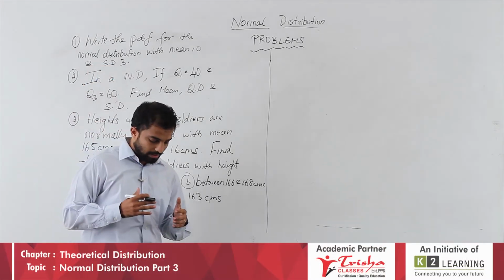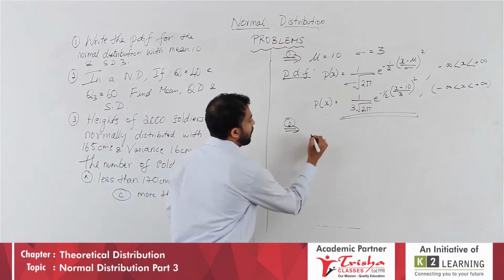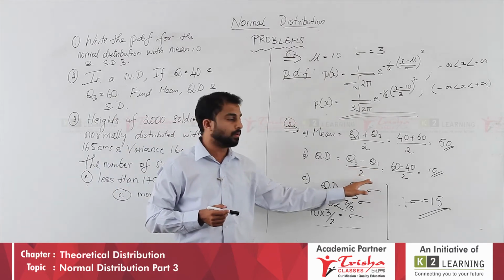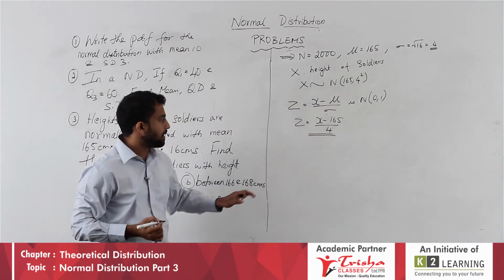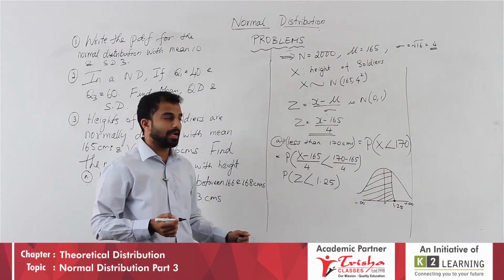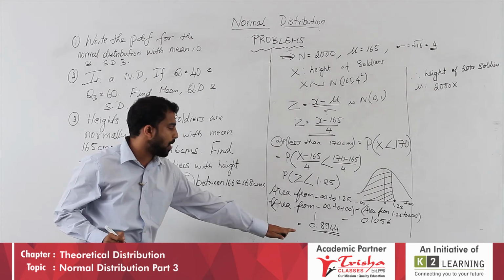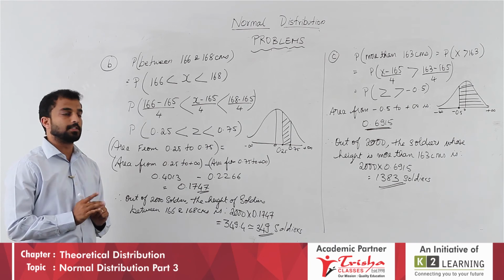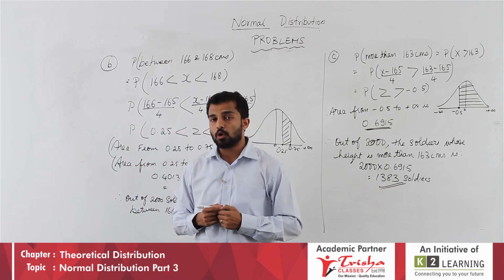II PUC|Statistics|Chapter_05_Theoretical Distribution|6_Normal Distribution Part 3